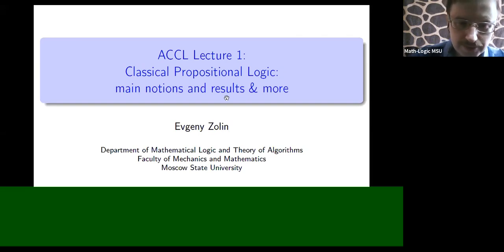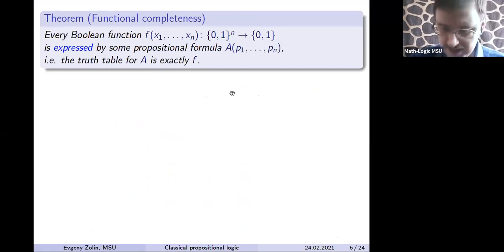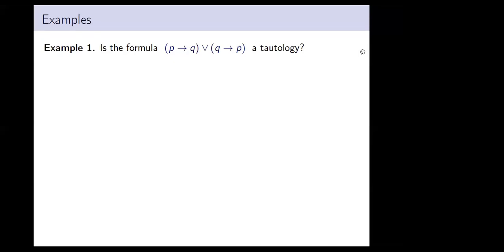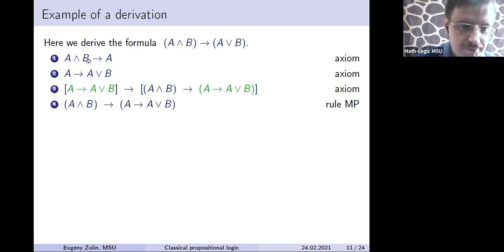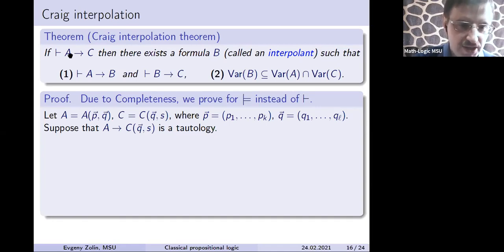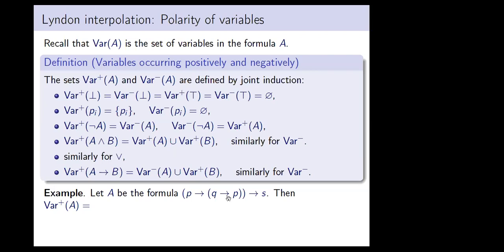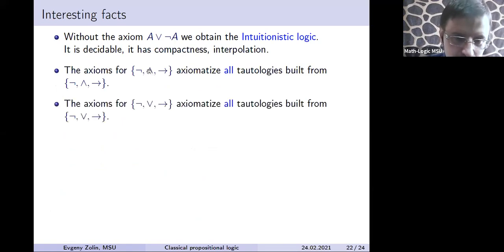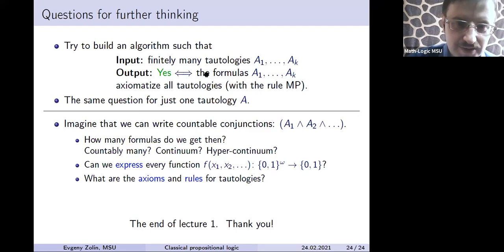ACCL 2021 #1. Classical propositional logic: Main notions & results | Evgeny Zolin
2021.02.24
Classical Propositional Logic: Syntax, semantics, Cimpleteness, Compactness, Interpolation theorems (Craig, Lyndon, Uniform).

Interesting facts: axiomatizations by a single axiom, over just implication, implication and negation, and other sets of connectives.

The lecturer is apparently not in good condition, sorry. The video will probably re-recorded later.

Dr. Evgeny Zolin.
Department of Mathematical Logic and Theory of Algorithms.
Faculty of Mechanics and Mathematics.
Moscow State University.